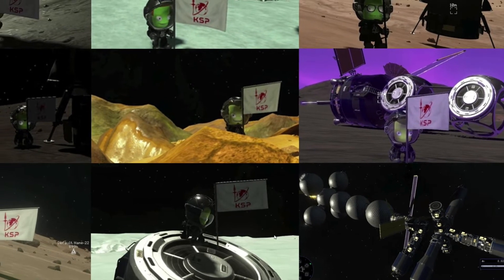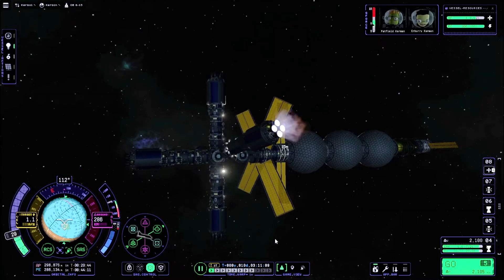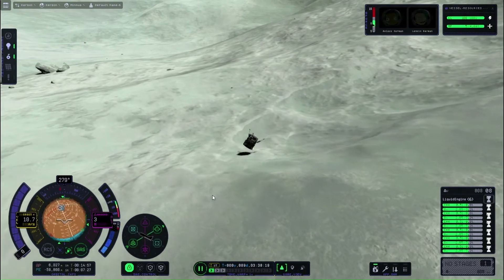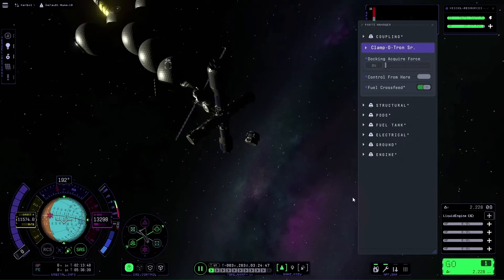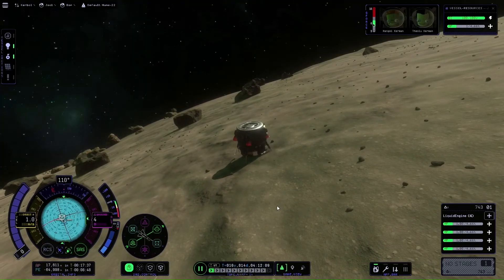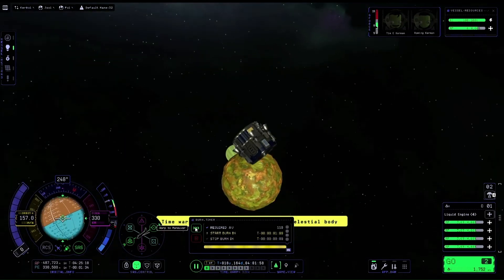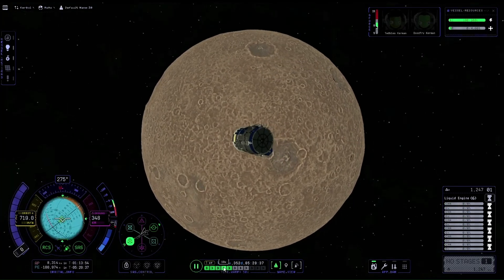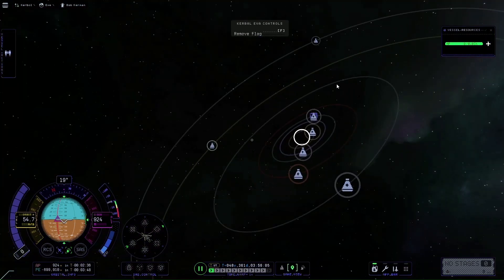KSP2: Massive Ship Populates Every Rock in the Solar System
I built one giant hydrogen propelled spaceship to venture out on a single 48 year mission to populate every single surface in the solar system with at least two Kerbonauts and a flag!